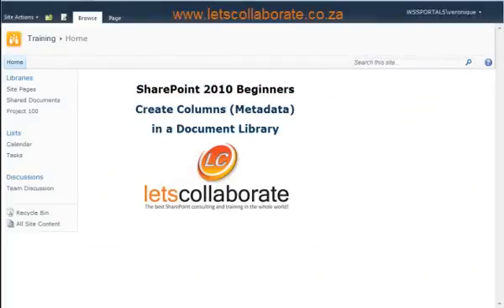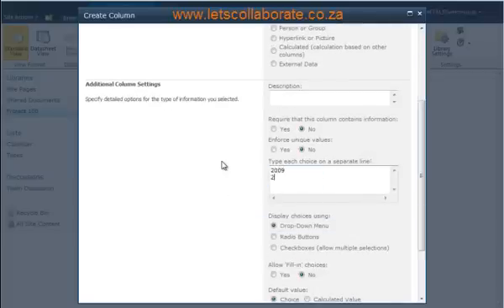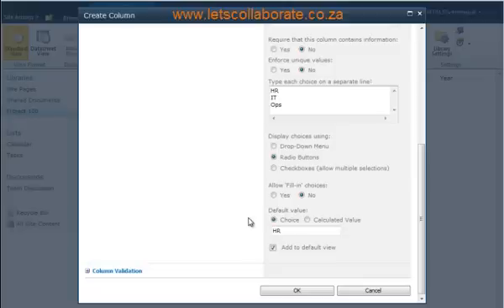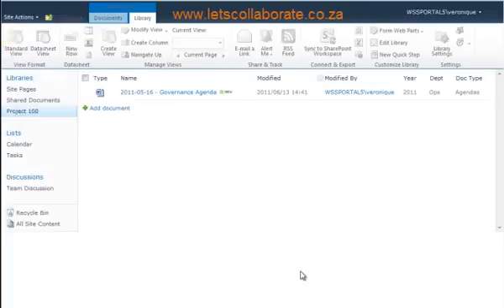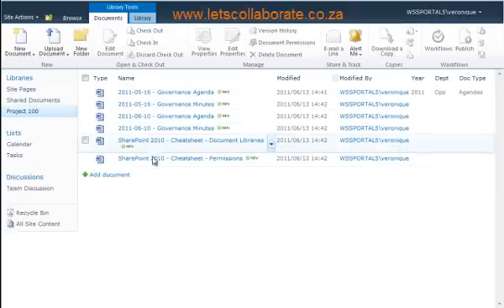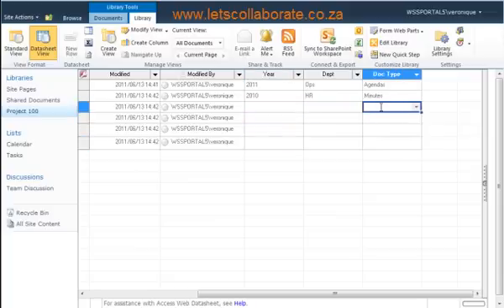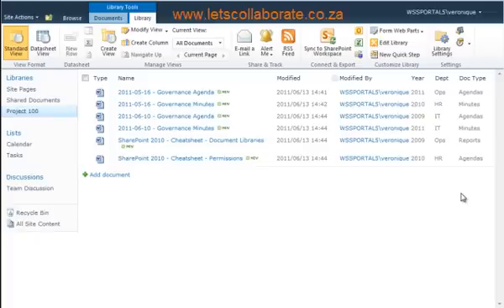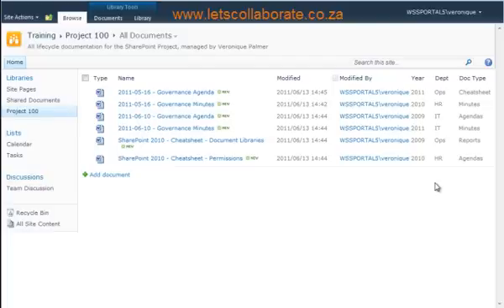2/3 SharePoint 2010 Create Columns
For Beginners : How to create columns (metadata) in document libraries